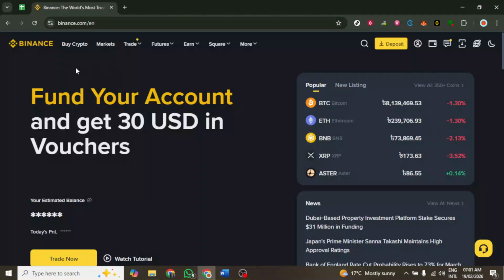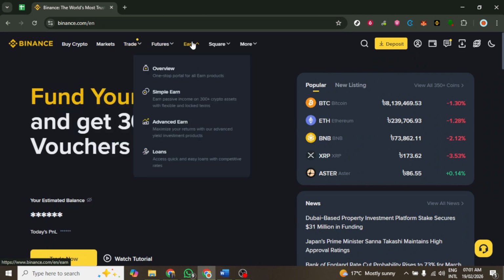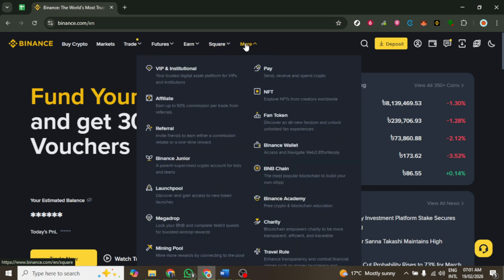How to add custom token to Binance [FULL GUIDE]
In todays video we cover How to add custom token to Binance